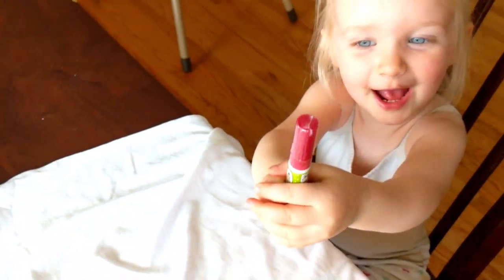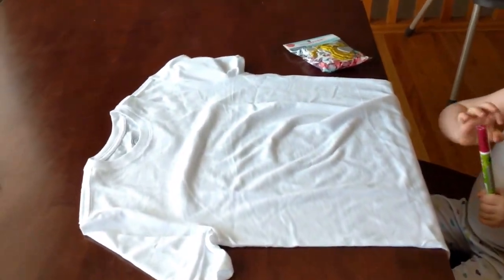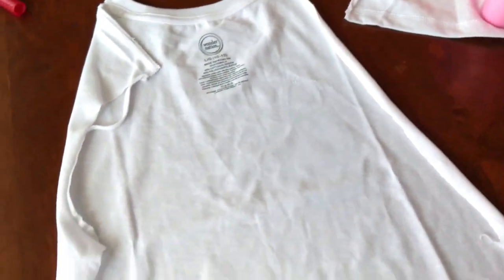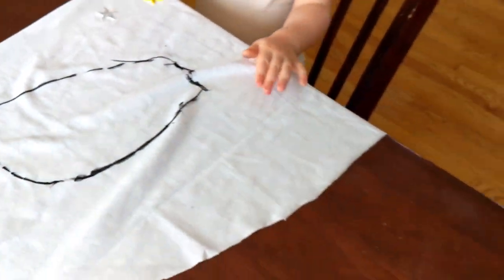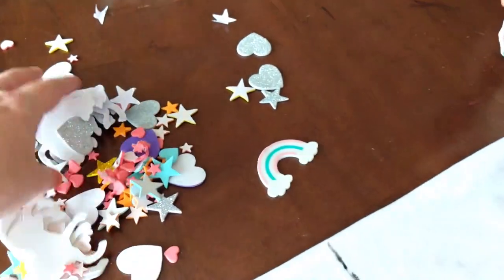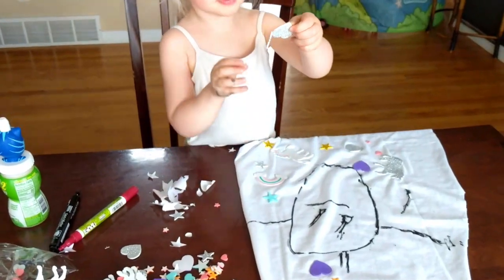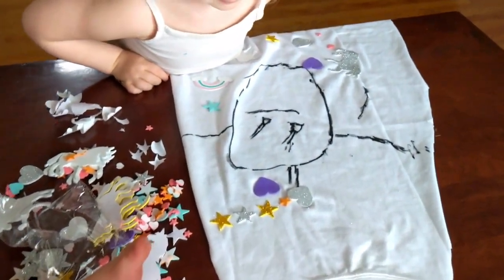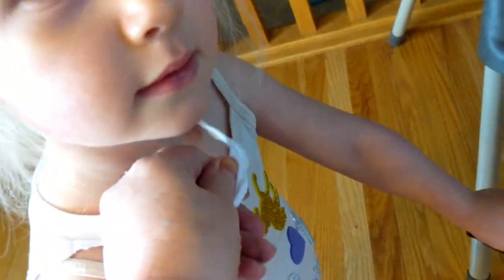Easy crafts with toddlers and kids| DIY new sew Superhero Capes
We had so much fun making these superhero capes today. This is a great activity to do with toddlers and kids. It will help them to learn fine motor skills, creative thinking, as well as help them to engage in pretend play. I couldn't get my girls to take them off and they want to wear them everywhere. Have fun and play.

Things needed:
A t-shirt (any color)
Fabric paint
stickers, foam cutouts, or iron on decals work great too.
imagination

IMPORTANT: Please, please, always supervise your children while playing in capes. If you are not able to supervise I highly recommend cutting the neck and adding a velcro attachment. SAFETY FIRST. Thanks again.